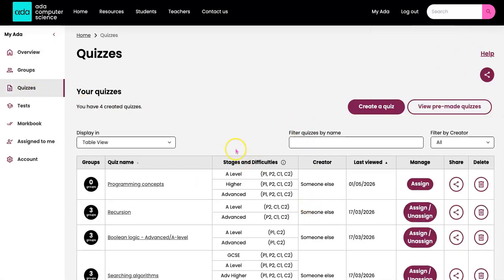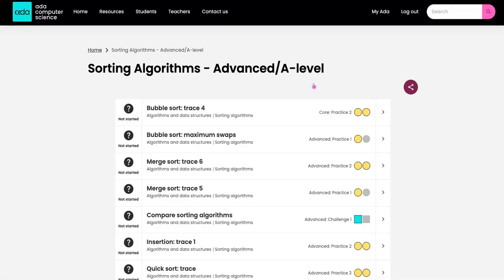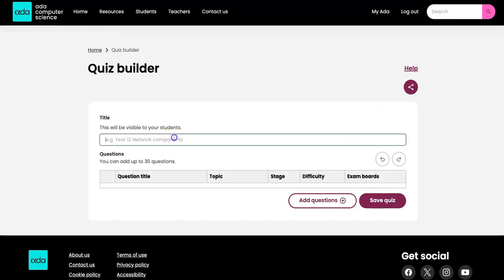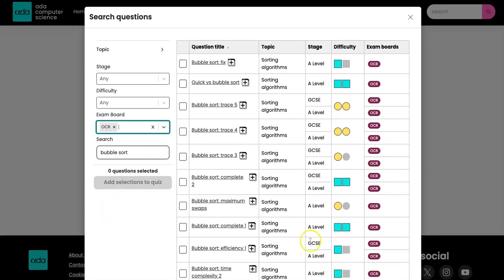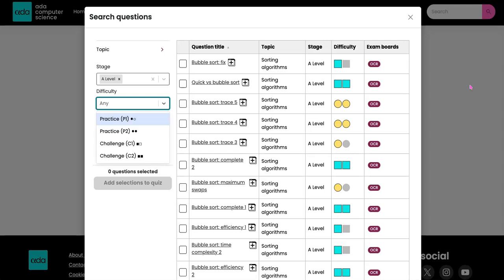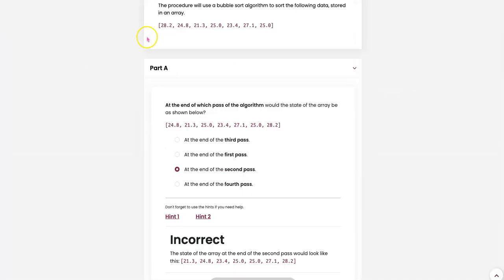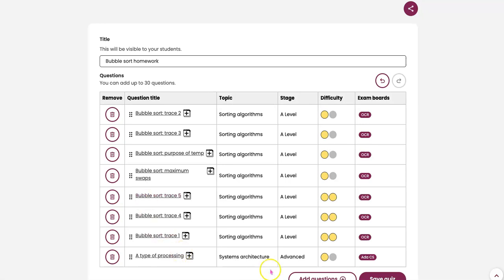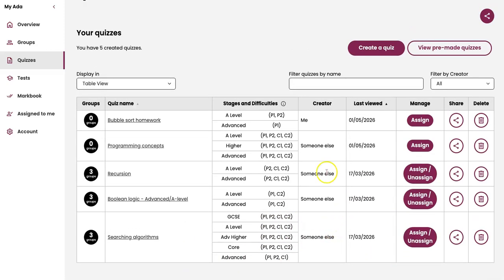Ada Computer Science | Create a quiz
Learn how to create a quiz for your students on the Ada Computer Science platform in part 5 of our how-to series.